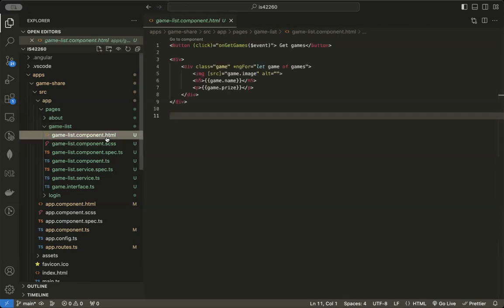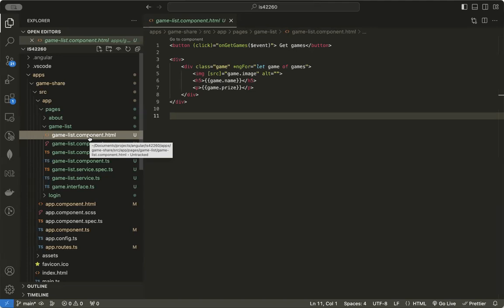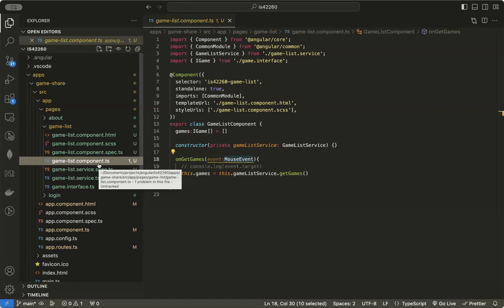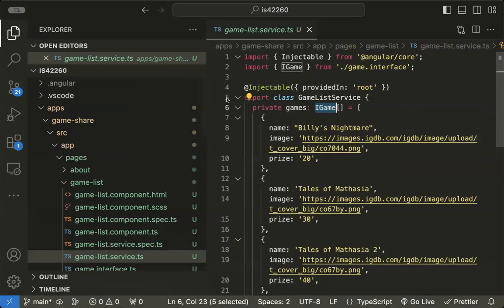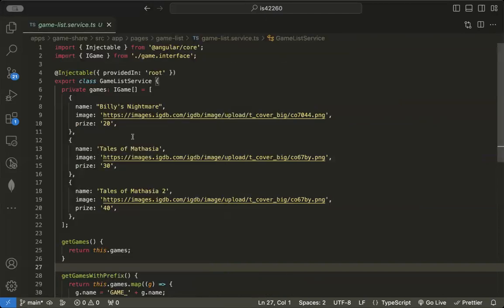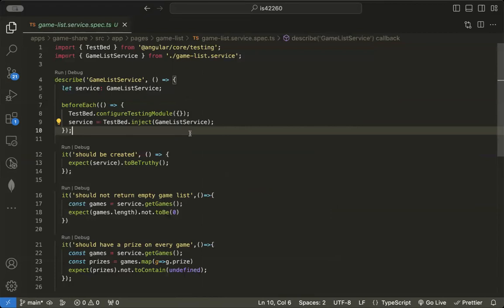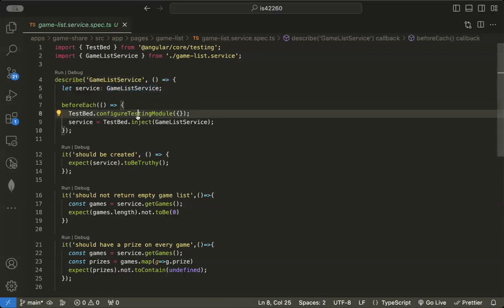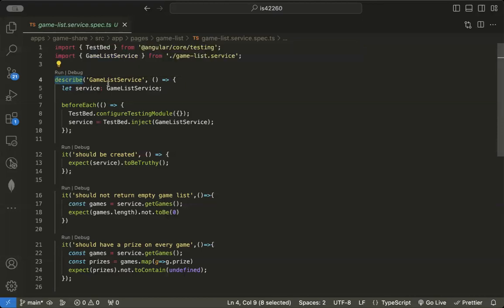07. E2E with cypress part 1